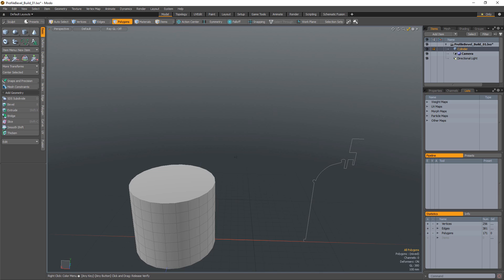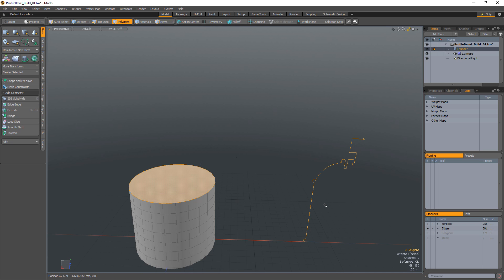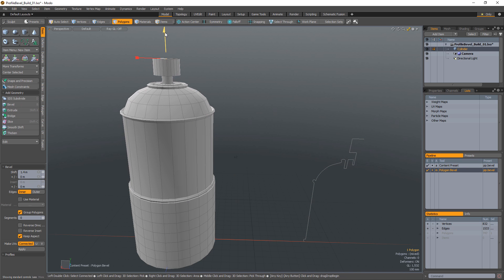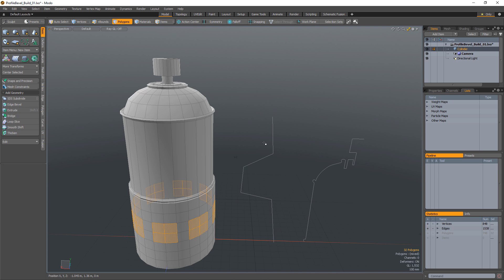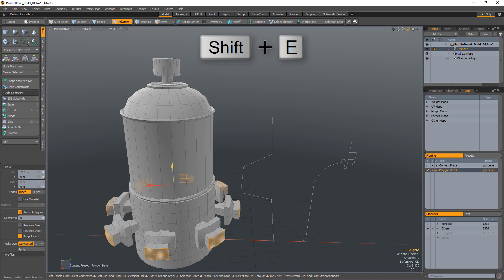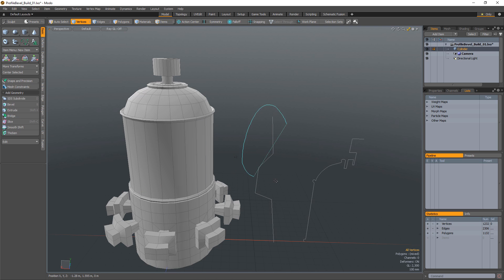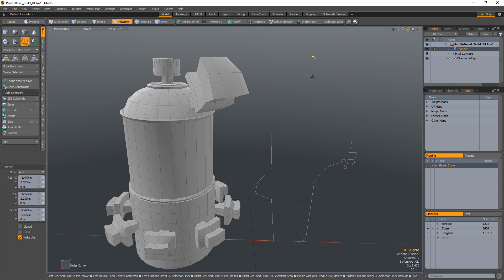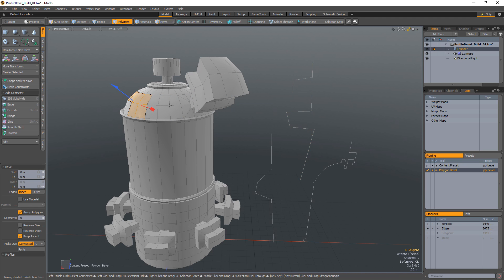MODO | Pushing Points Profile Bevel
The Pushing Points Profile Bevel tool allows for user created curves to drive the profile of a bevel operation without the need of creating and loading a new profile preset.